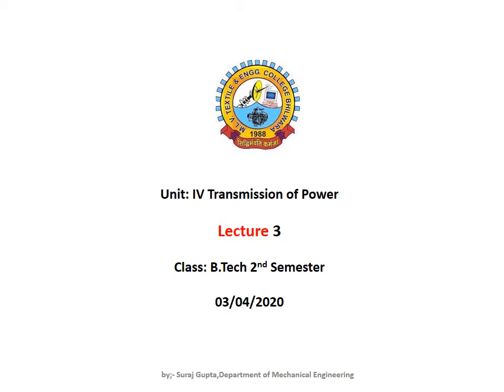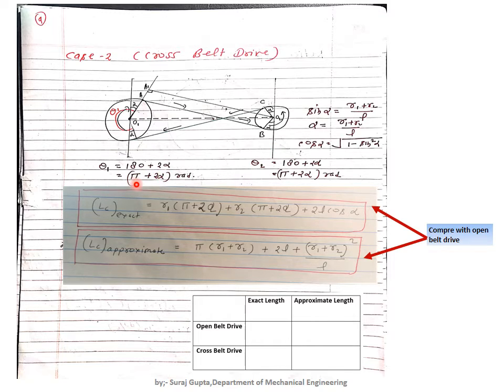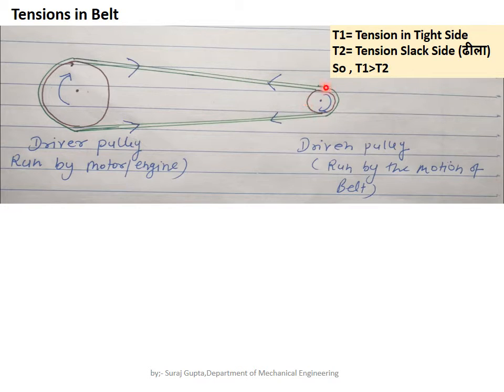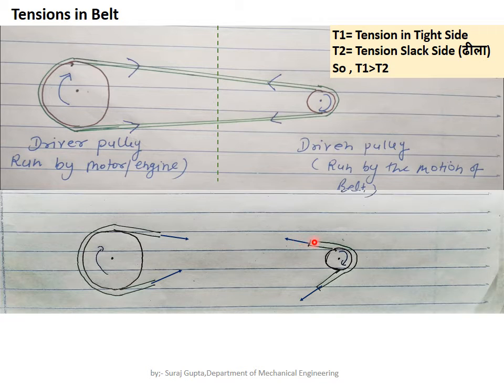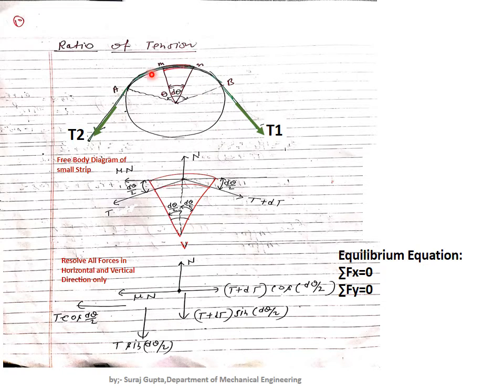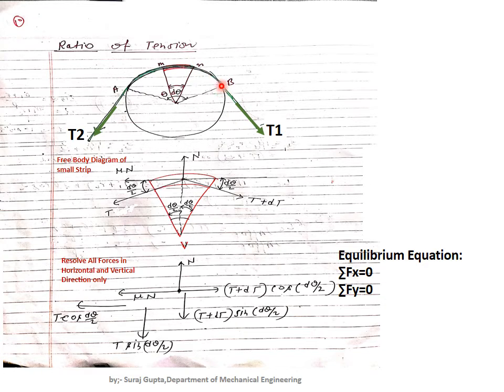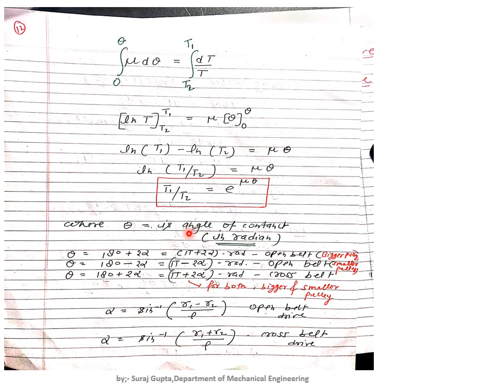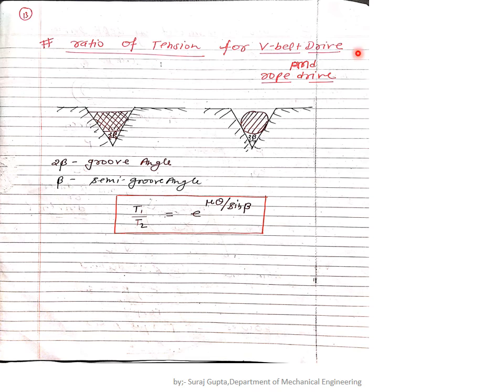L3_Transmission of Power_BME: by Suraj Gupta